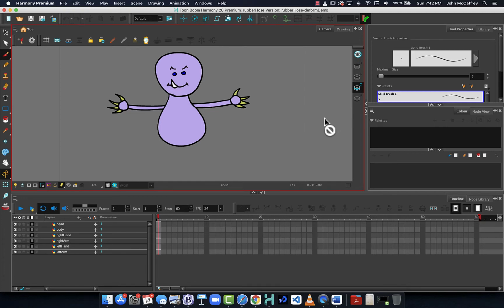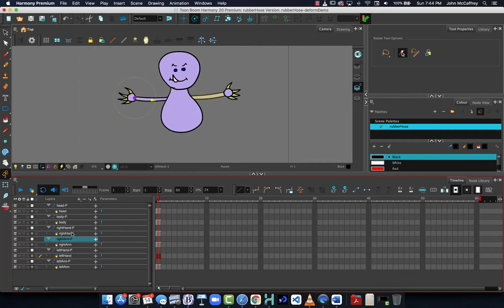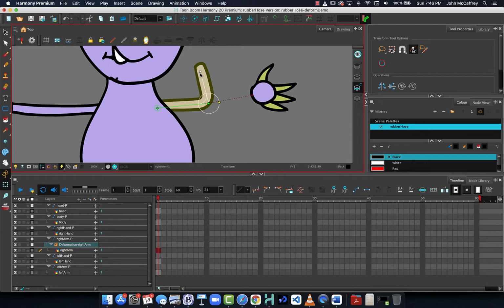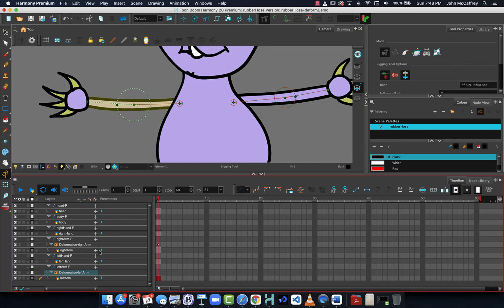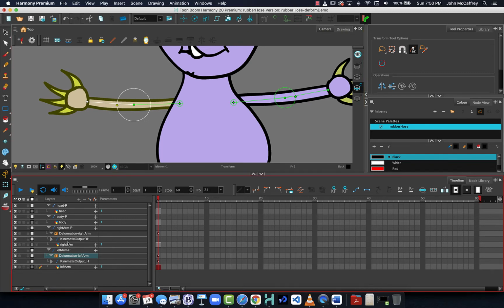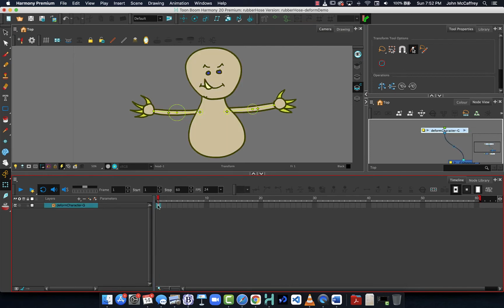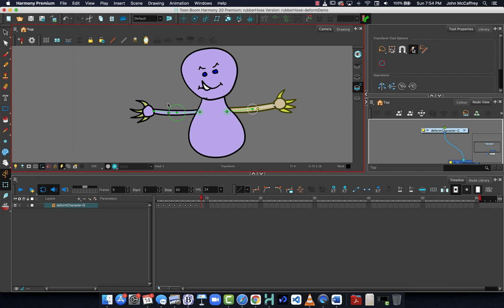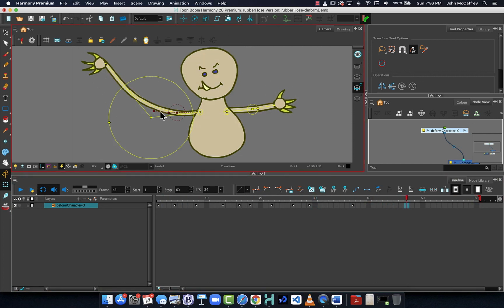Getting Started using Deformations in Harmony Premium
Use the deform tools to add simple rubber hose style limbs to a character.